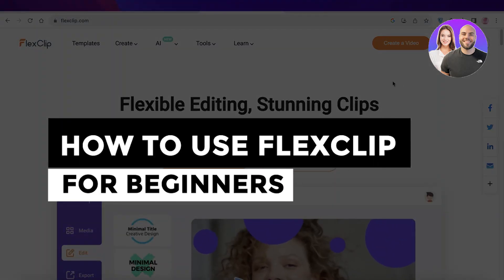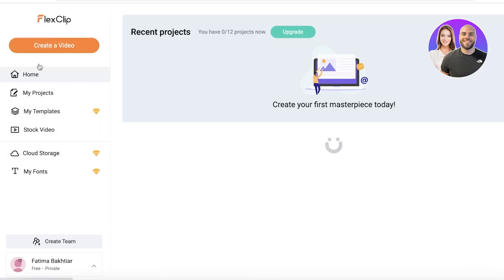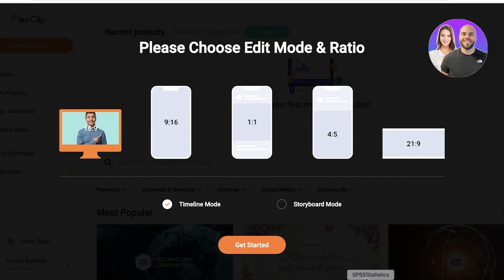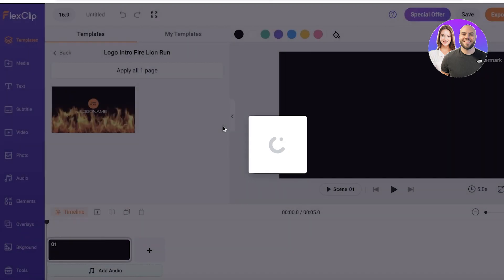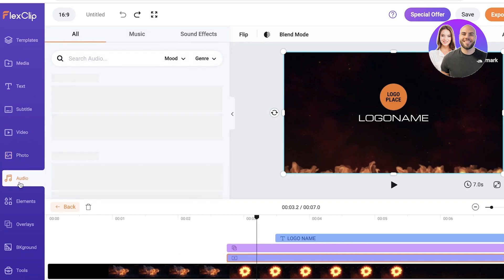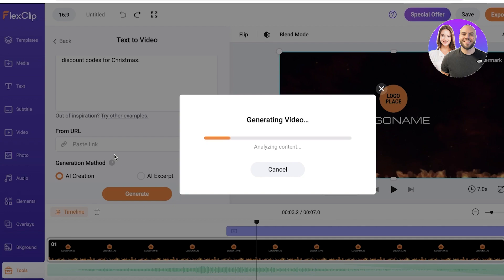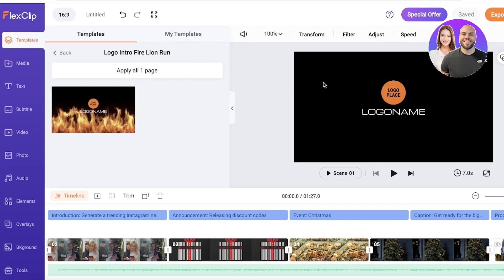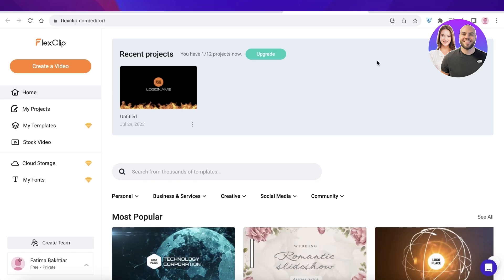FlexClip Tutorial 2026: How To Use FlexClip For Beginners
In this video we show you How To Use FlexClip For Beginners. FlexClip is really easy to use and learn to use it properly by watching this super helpful tutorial.